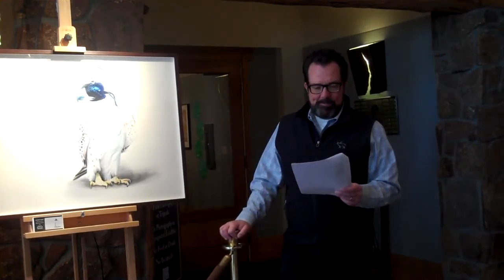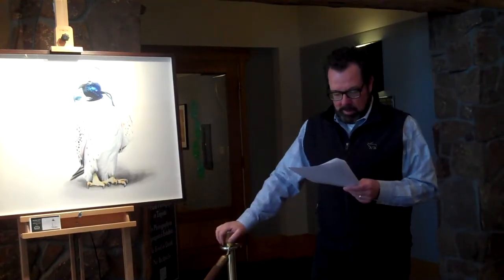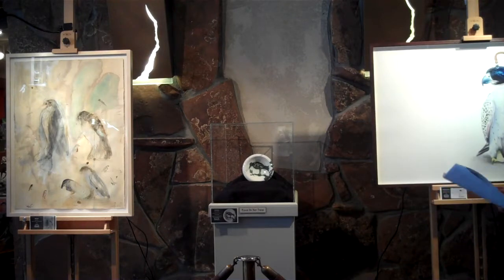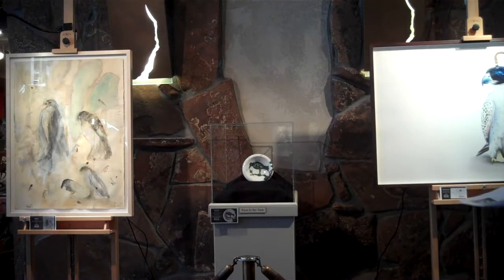Blacktail Gala Results 2018